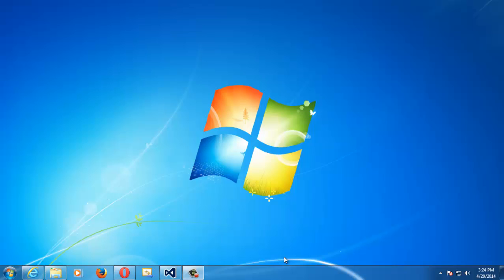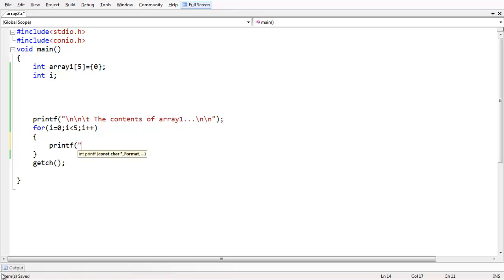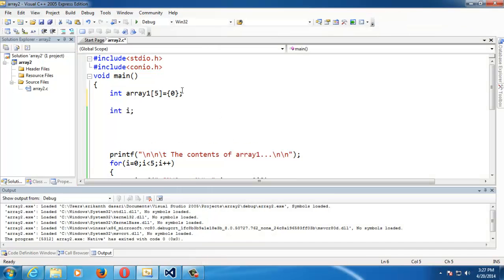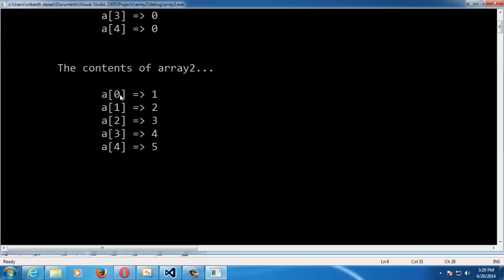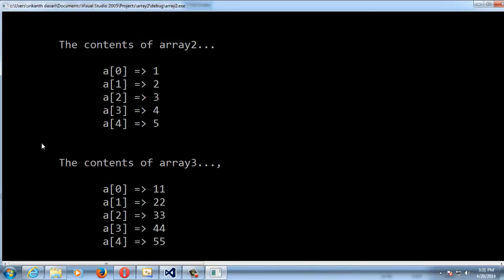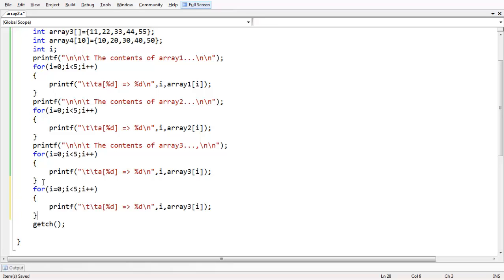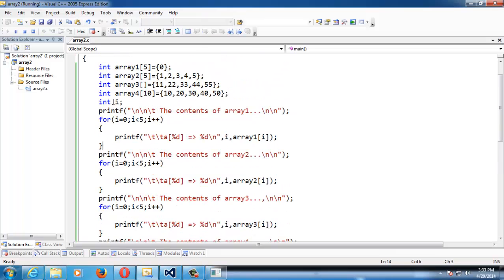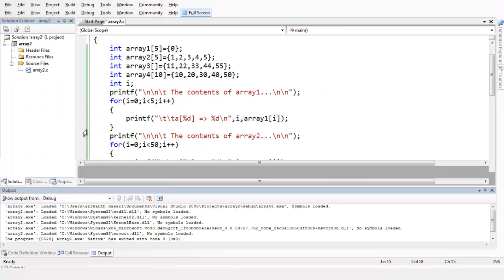31.ARRAYS IN C PART- 2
screen cast discusses about arrays in C language